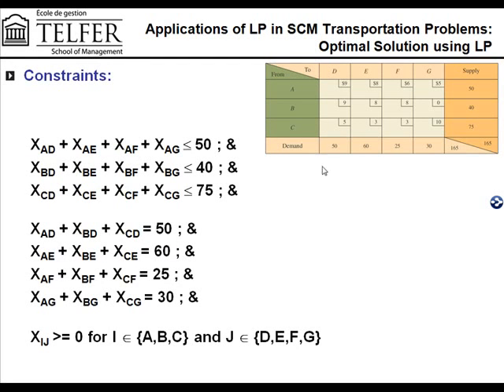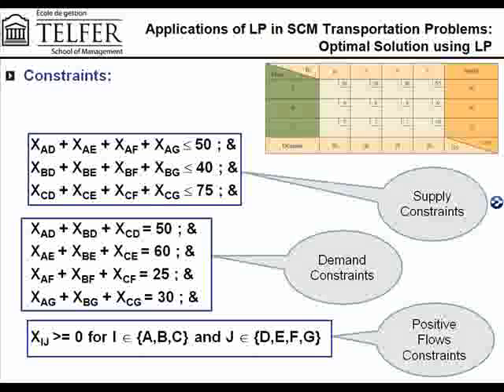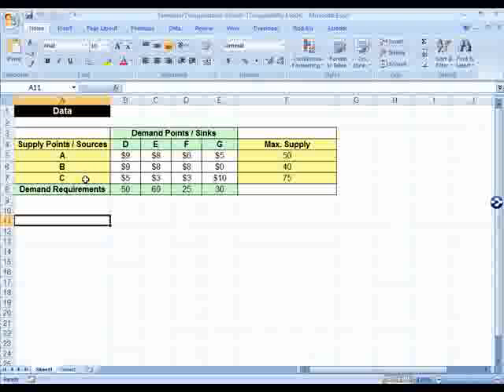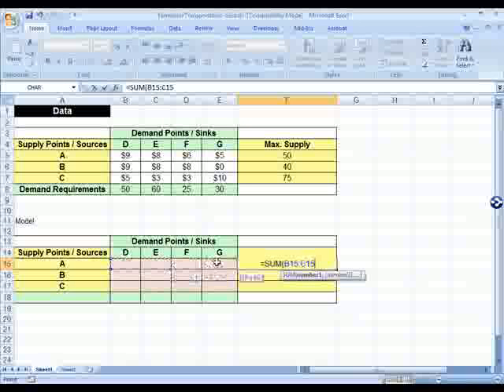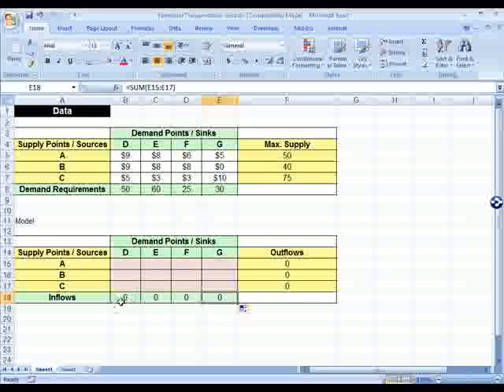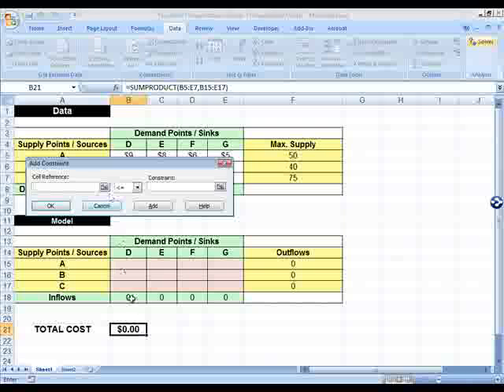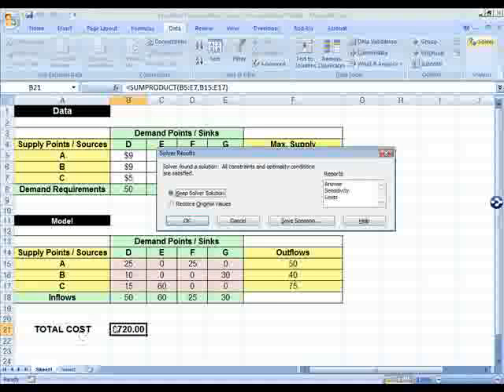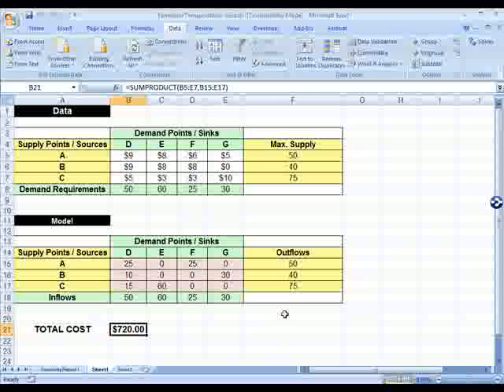Spreadsheet Modeling Tutorials: Supply Network Planning Decision Model Example (Part 1) 4/6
Spreadsheet Modeling Tutorial: Scenarios in Supply Network Planning (SNP) - Part 1
This is part 1 of the tutorial. Spreadsheet models for a simple transportation problem and a balanced transhipment problem is illustrated.